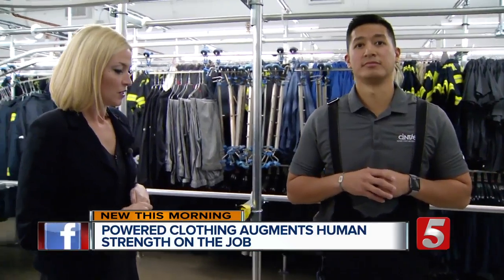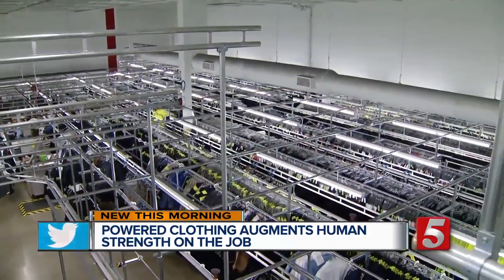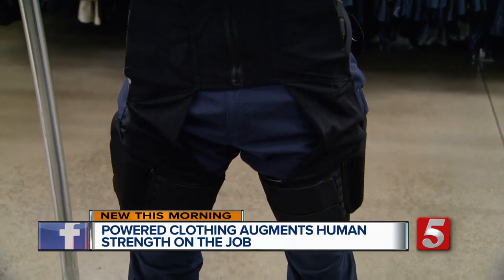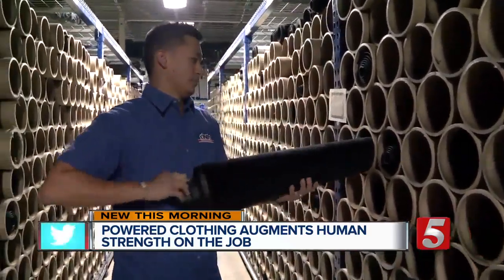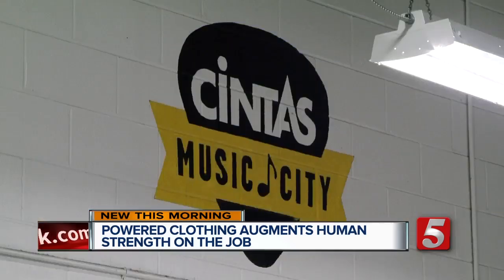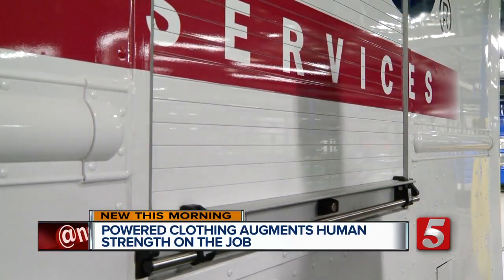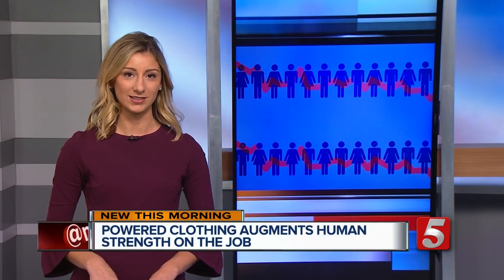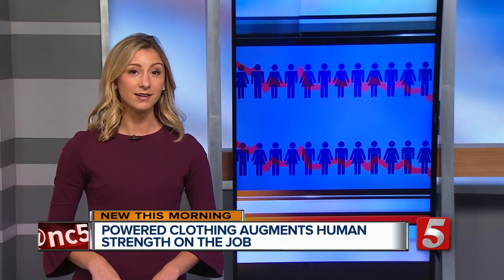Silicon Valley startup is testing powered clothing with Cintas in Nashville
Silicon Valley startup Seismic wants to equip service workers in Nashville with robotic clothing.